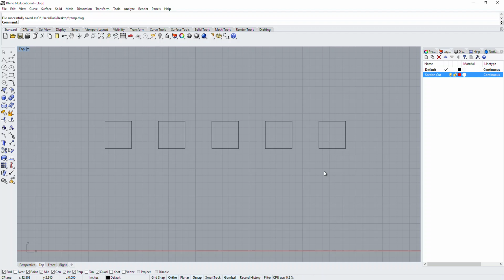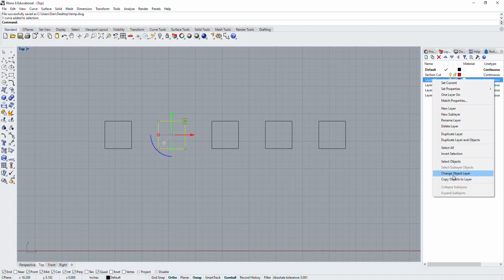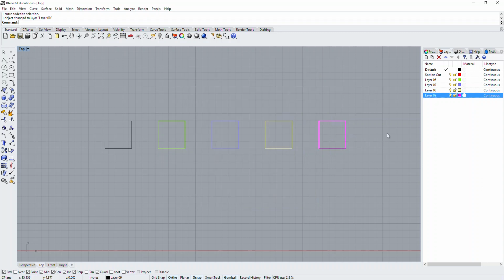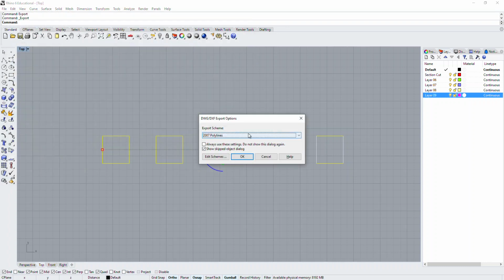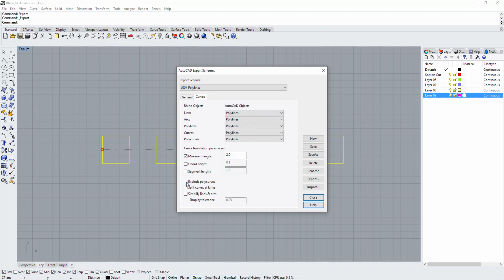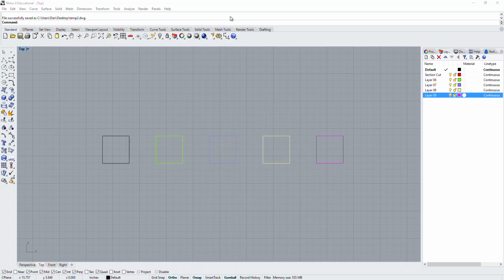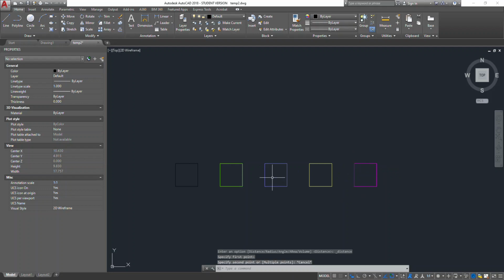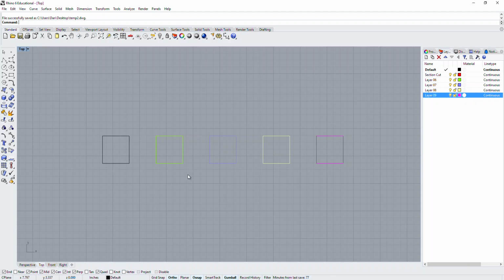Rhino + AutoCAD_Opening Information at Scale with Layers